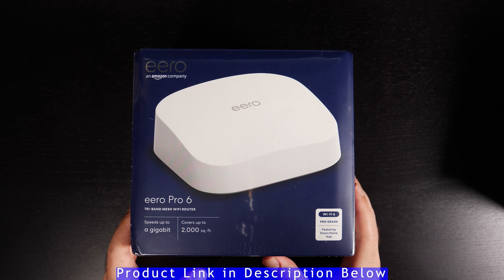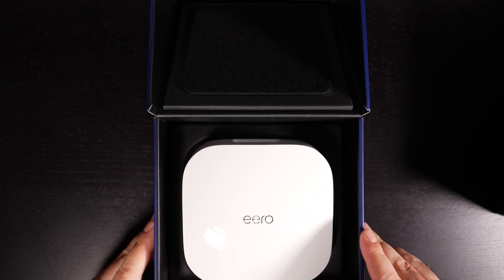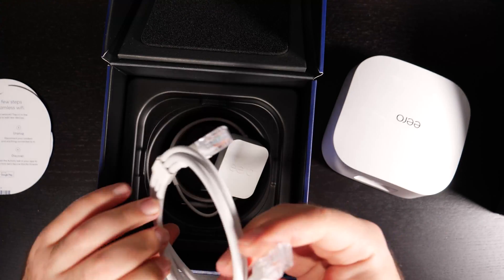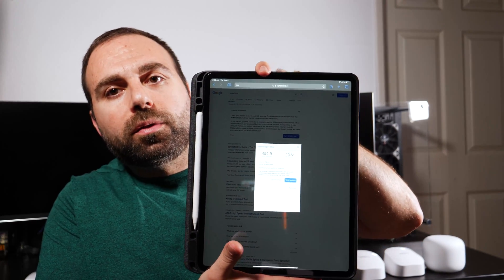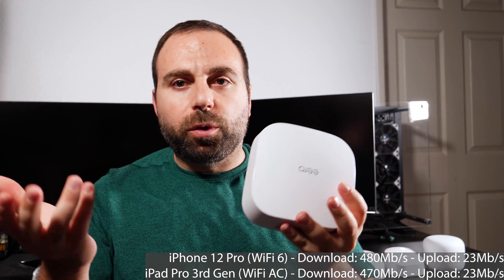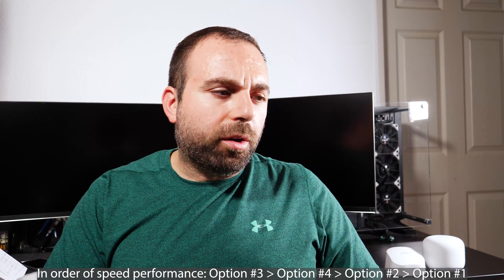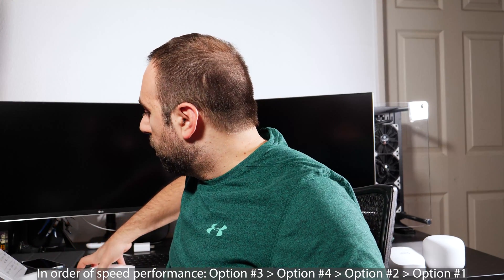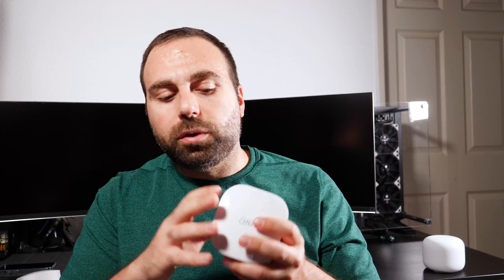eero Pro 6 Review | Unbox, Mesh Wifi Options and Speed Test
eero Pro 6 unboxing and setup of this amazing mesh Wifi system. The eero Pro 6 mesh wifi router uses Wi-Fi 6 making it the best eero mesh Wifi system to date. Performing an eero Pro 6 Wifi speed test on my iPhone 12 Pro. Comparing the various options that are possible with this mesh Wifi system.

16 Port Gigabit Ethernet Switch
8 Port Gigabit Ethernet Switch

Timeline
0:00 - eero Pro 6 Unboxing
2:40 - eero Pro 6 Wifi 6 Speed Test
3:27 - eero Pro 6 Wifi Speed Test
4:31 - Option #1 - eero Pro 6 Router
5:07 - Option #2 - eero Pro 6 Router + eero 6 Extender
6:40 - Option #3 - eero Pro 6 Router + eero Pro 6 Router (Ethernet Backhaul)
8:03 - Option #4 - eero Pro 6 Router + eero Pro 6 Router (Wirelessly Connected)
9:47 - Option #2 vs Option #4 (Mesh Wifi Differences)
11:22 - Order of Mesh Wifi Speed Performance
11:34 - eero Pro 6 Router Gigabit Wifi?